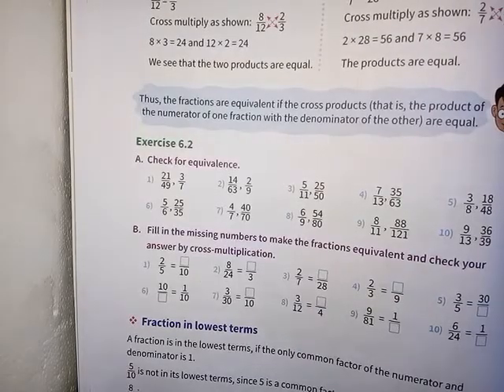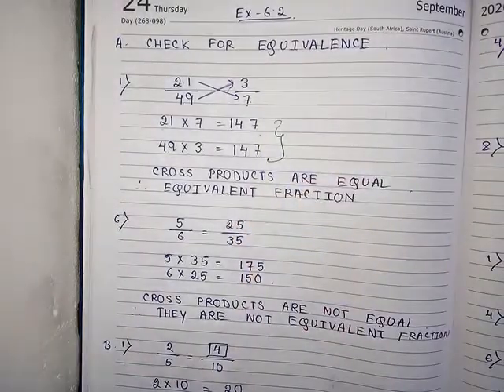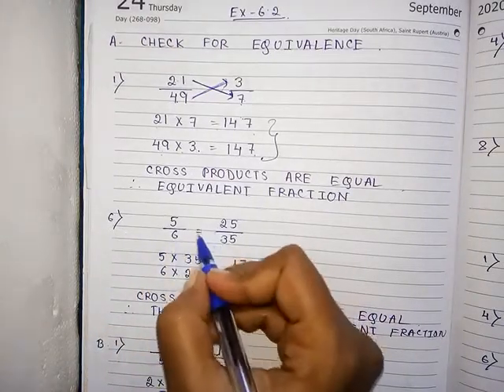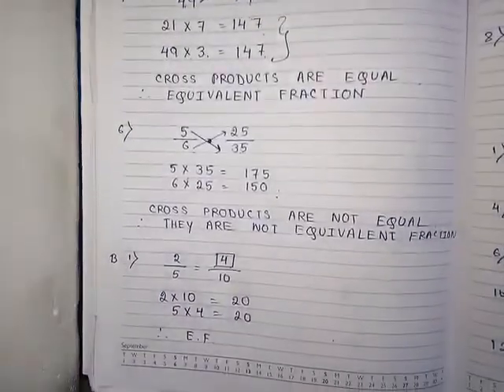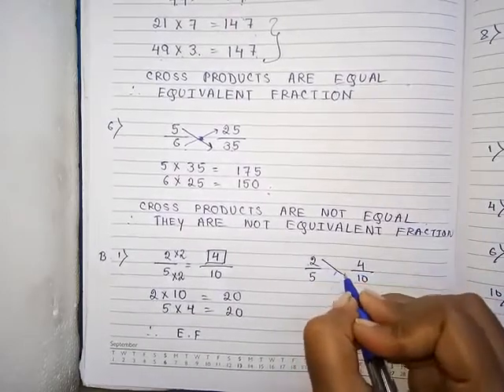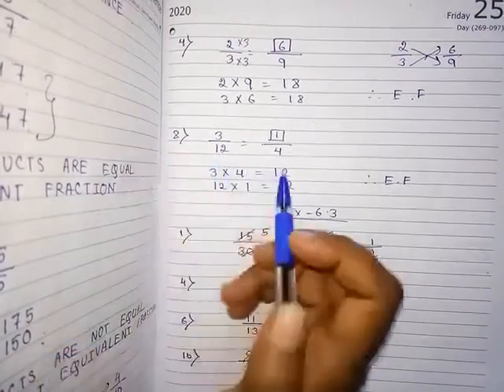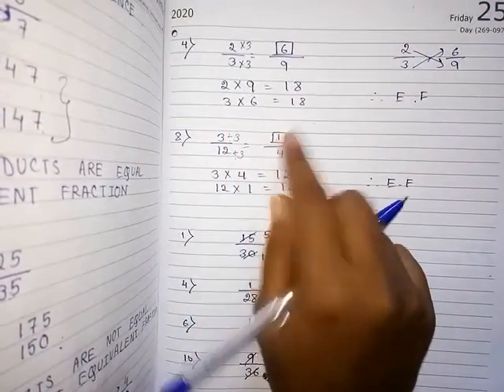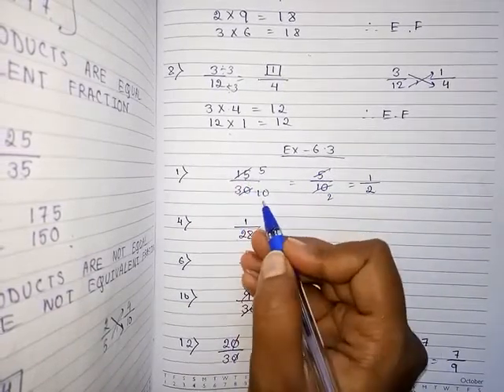STD V, MATHS, CH 6, EX 6.1, PART 2, EX 6.2 & 6.3